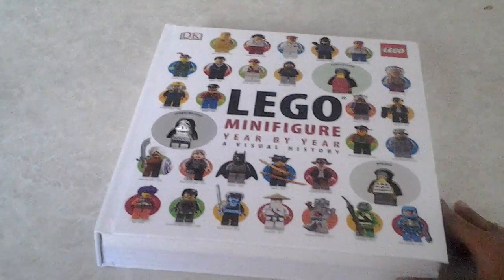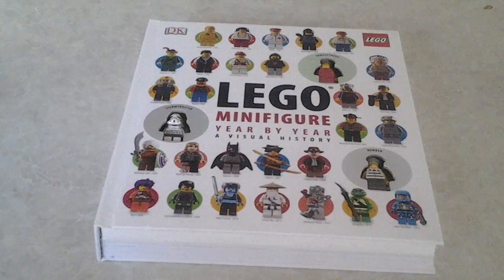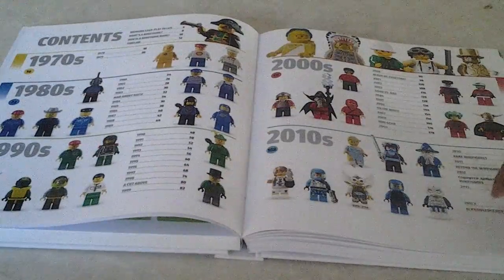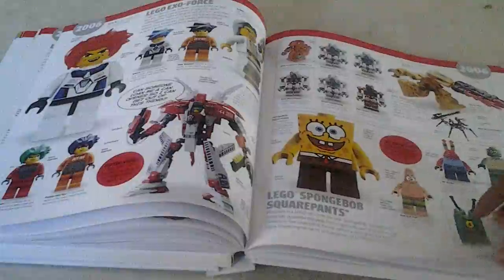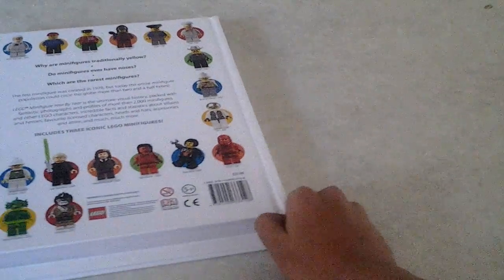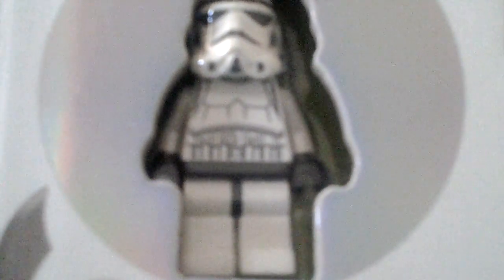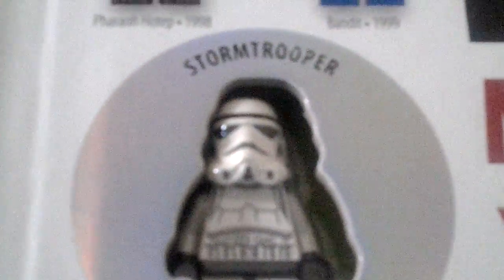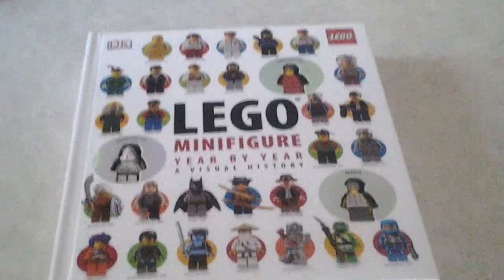LEGO MINIFIGURE Year-by-Year A VISUAL HISTORY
In this video I talk about the minifigures included in the book, LEGO MINIFIGURE Year-By-Year A VISUAL HISTORY and quickly flip through the book.